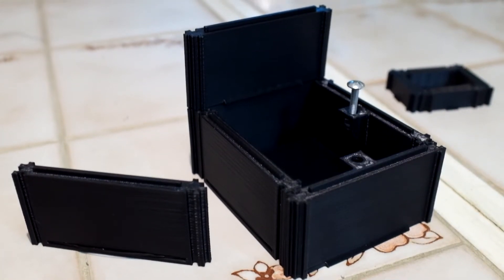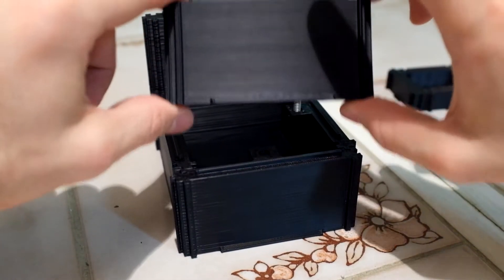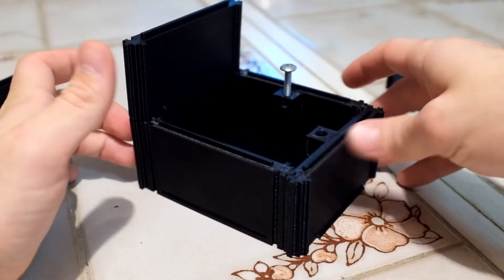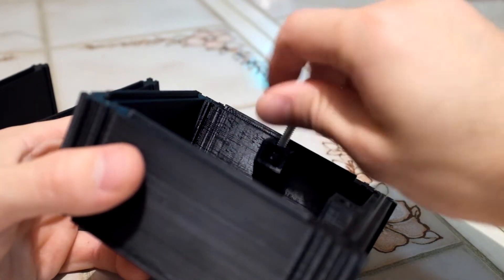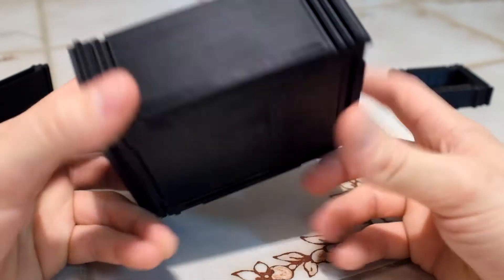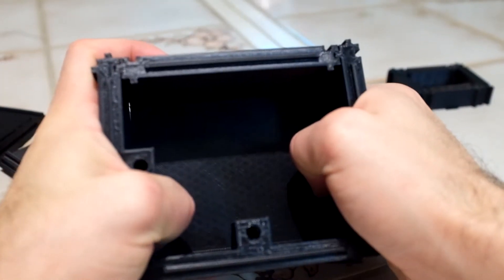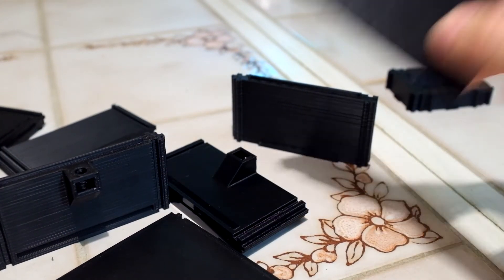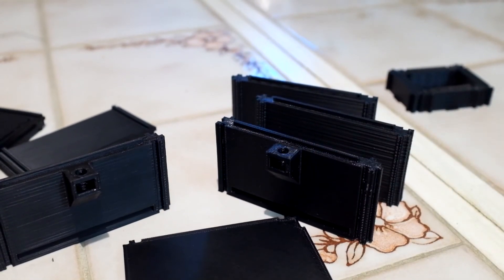3D printed Modular enclosure Prototype